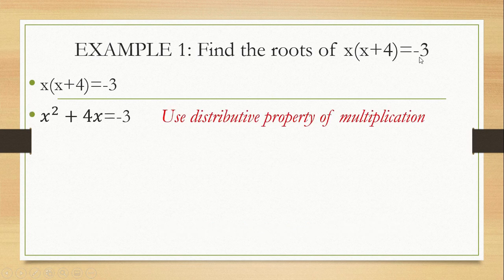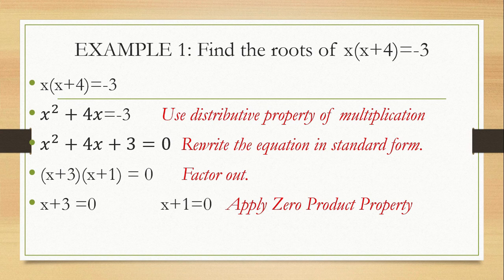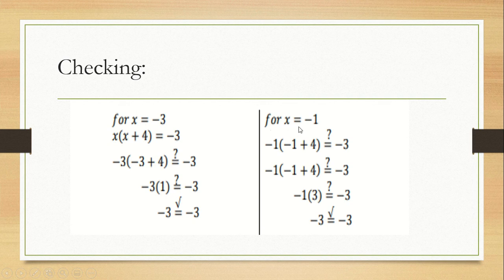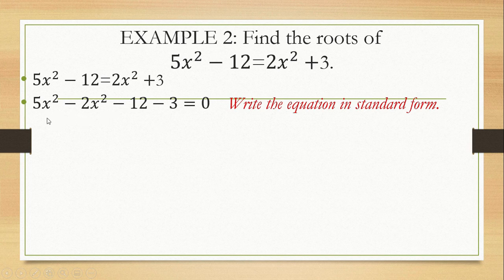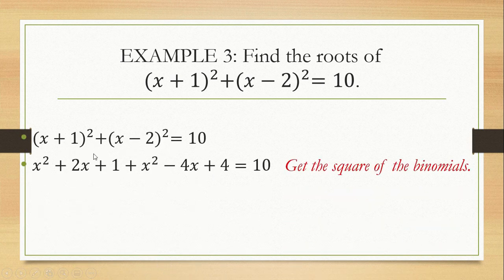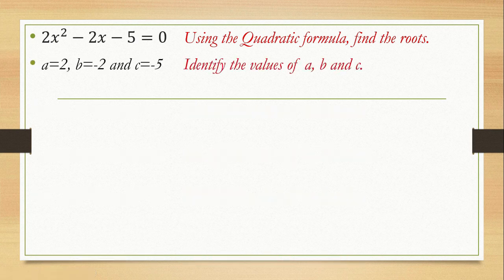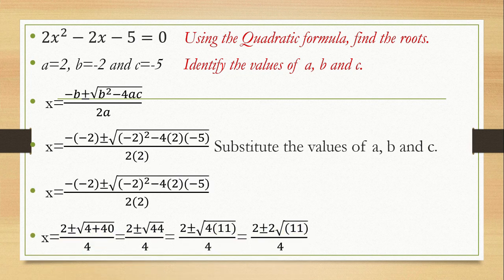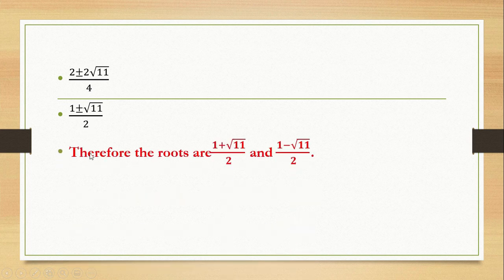SOLVING QUADRATIC EQUATIONS NOT WRITTEN IN STANDARD FORM - part2